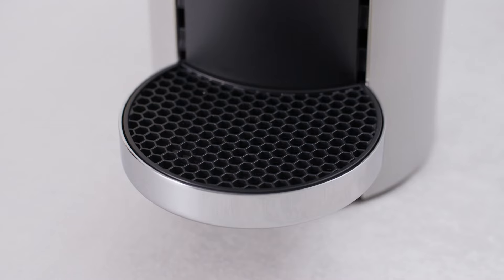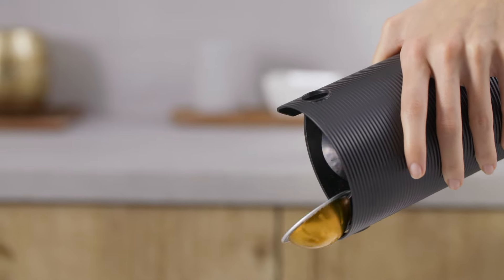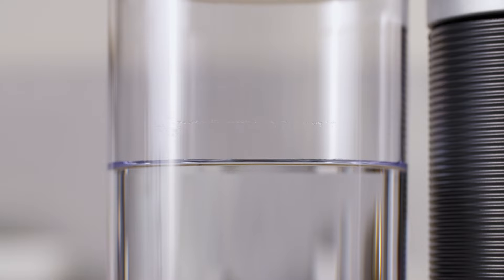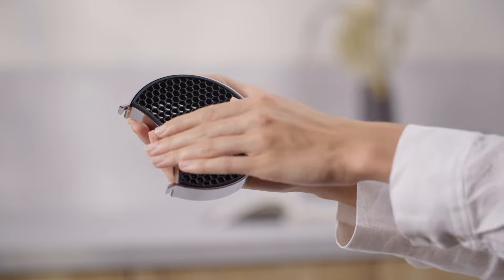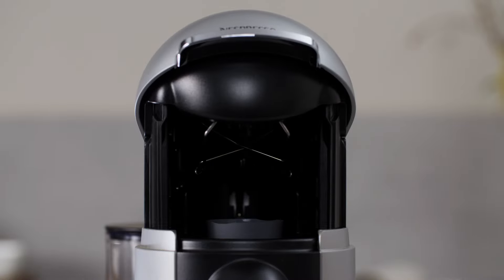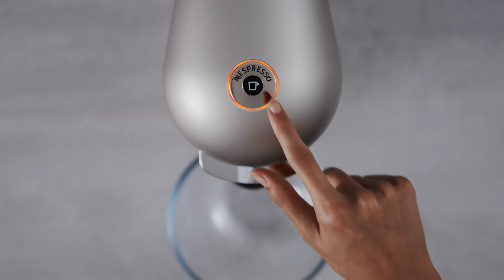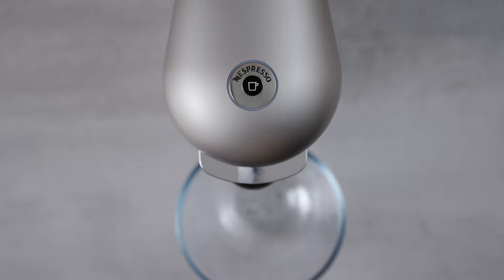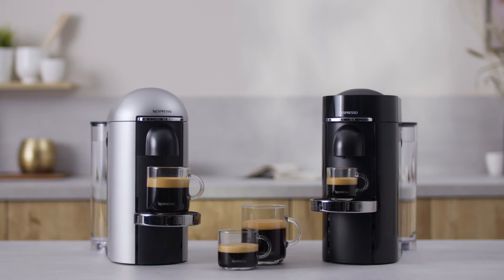Nespresso - Vertuo Plus Descaling and Rinsing | HU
Welcome to the Nespresso Assistance video on cleaning and descaling your Vertuo machine. In order to obtain a perfect cup of coffee, time after time, we recommend that you descale your Vertuo machine when needed.

Please note that the machine used in this video is only available in specific countries.